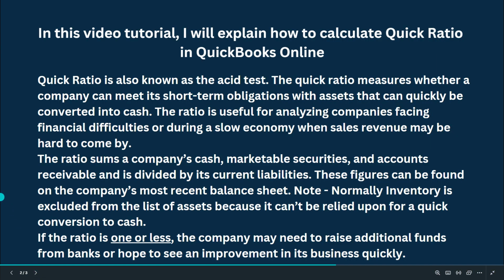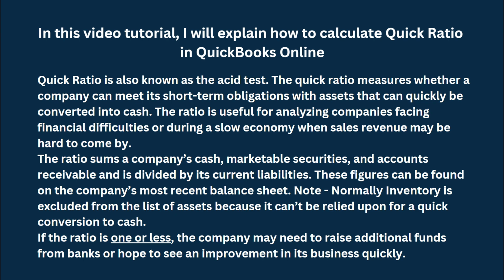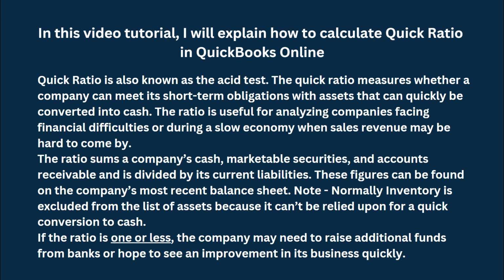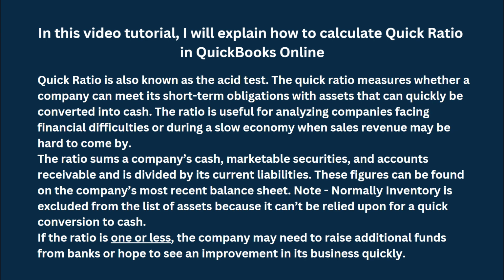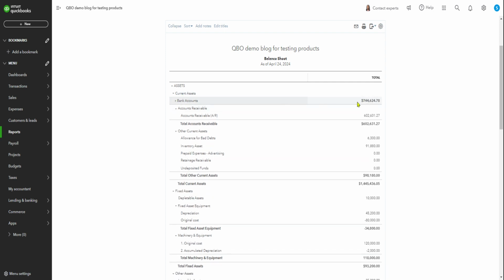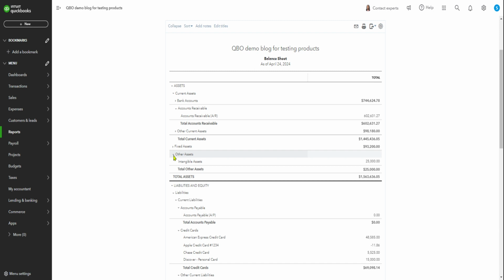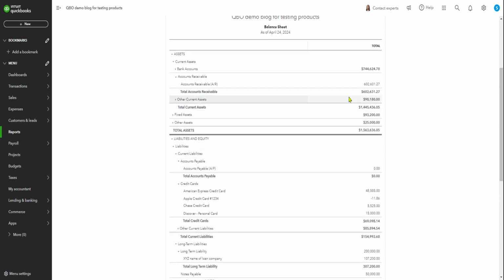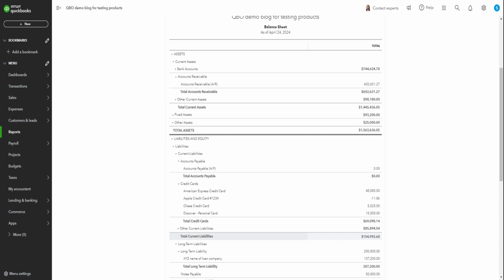Key Financial Ratios - How to calculate QUICK RATIO in QuickBooks Online Balance Sheet